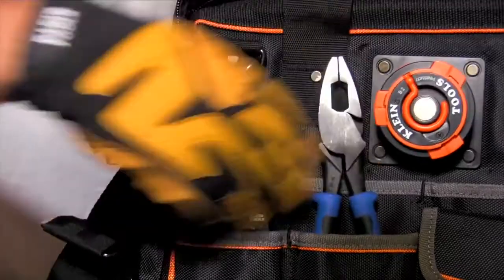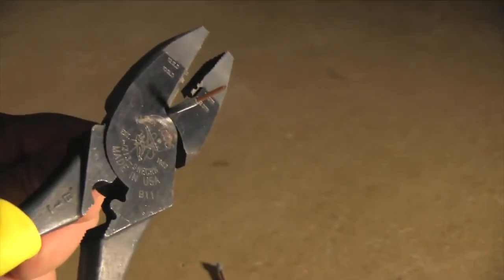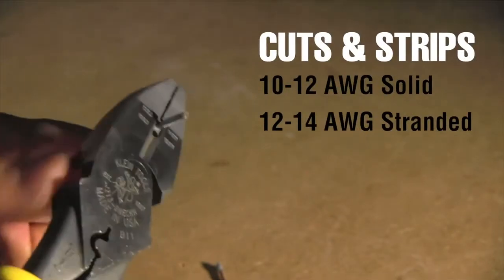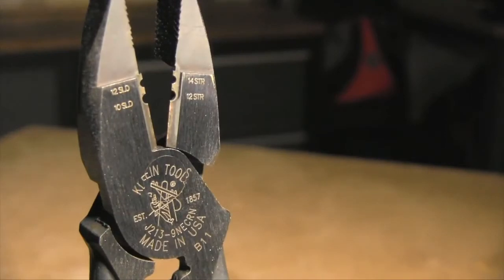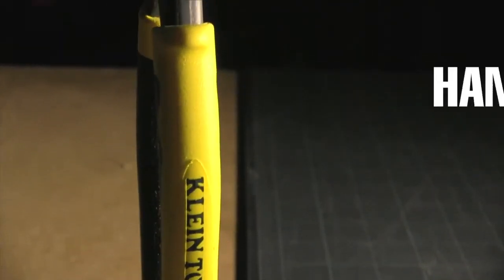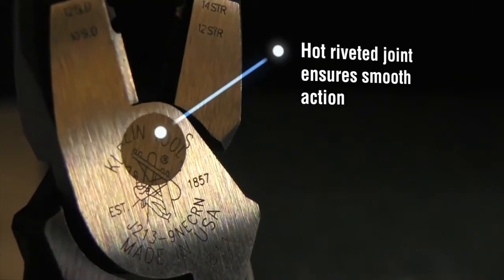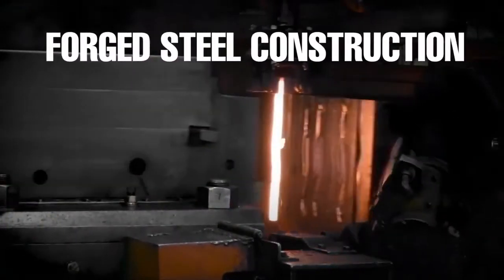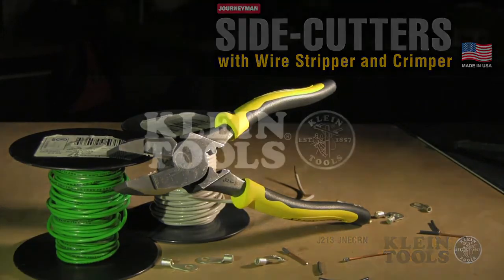Klein Journeyman high leverage side-cutters w/ wire stripper and crimper - Made in USA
Klein Tools. Made in USA